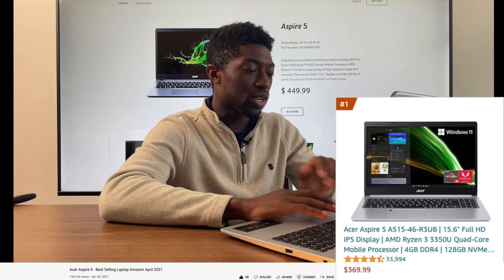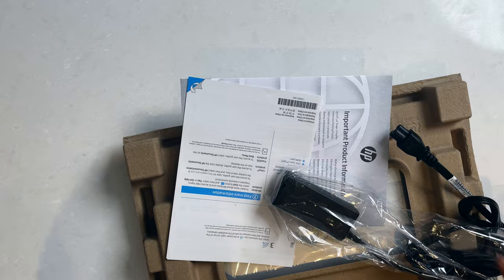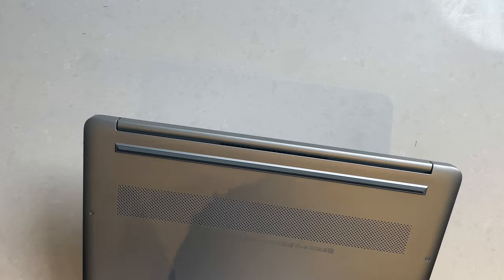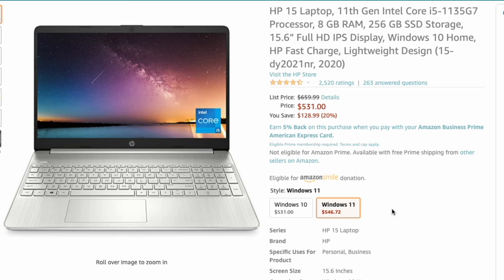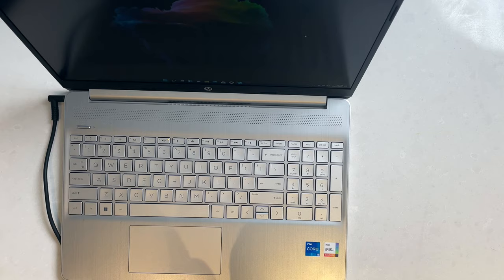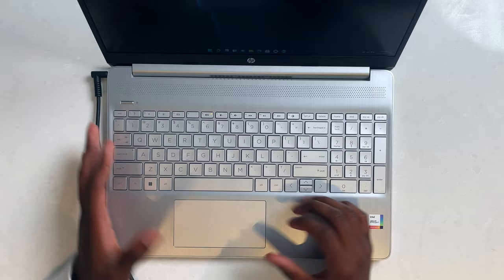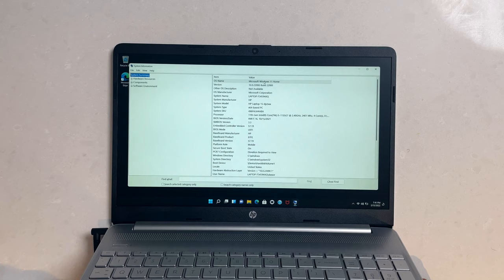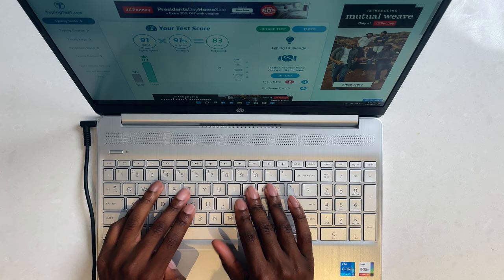HP 15-inch Review! - Top Selling Laptop Amazon February 2022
Unboxing and giving my first impressions of one of the best selling laptops on Amazon for the month of February 2022. This is the dy2024nr model

HP 15-inch Laptop (dy2024nr)

-- NOTE 2023 Model differs from one in video --
HP 15-Inch Laptop (2023 Model)